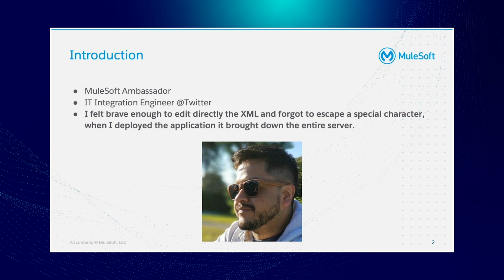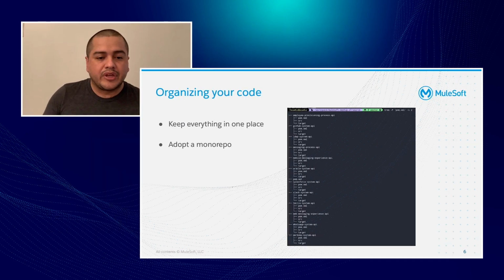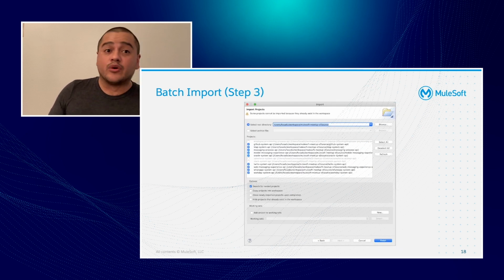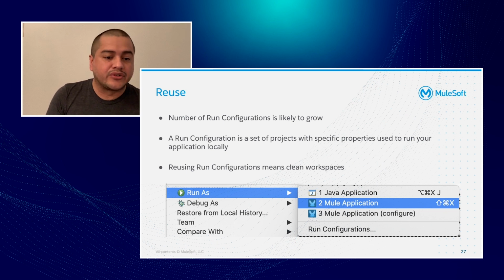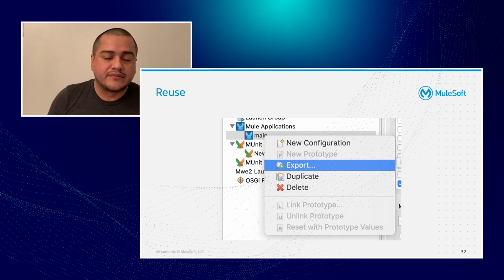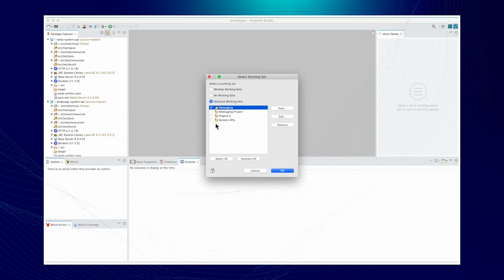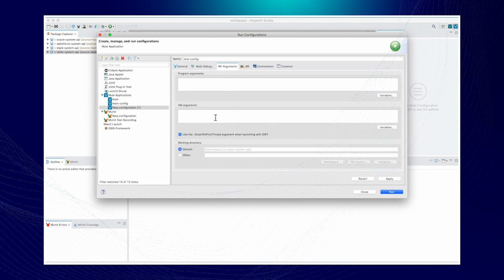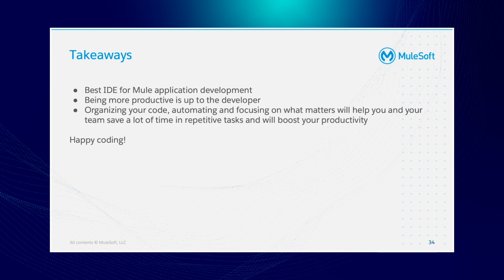How to become an Anypoint Studio "ninja"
Felipe Ocadiz, MuleSoft Ambassador and IT Engineer at Twitter shares Anypoint Studio best practices. This presentation is from MuleSoft CONNECT:Now EMEA 2020.